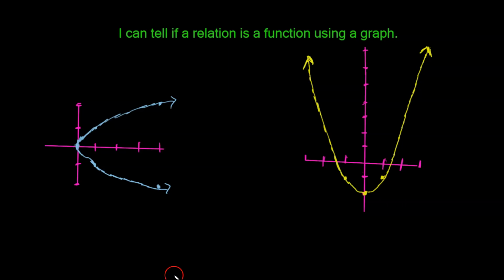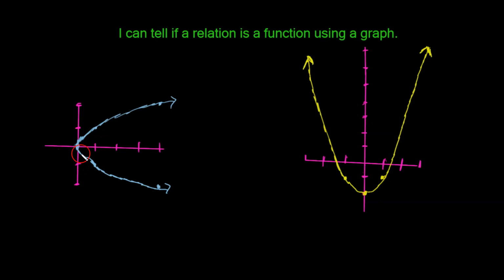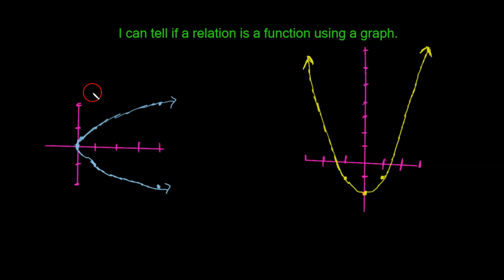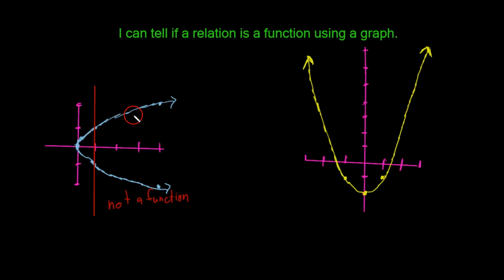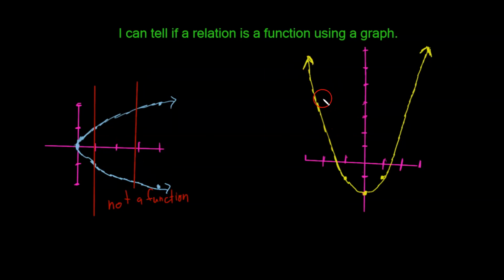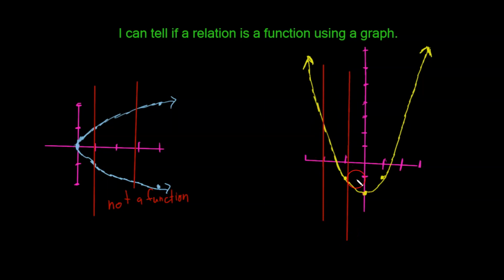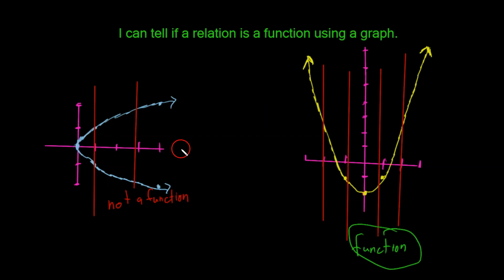Determining If a Relation is a Function Using a Graph